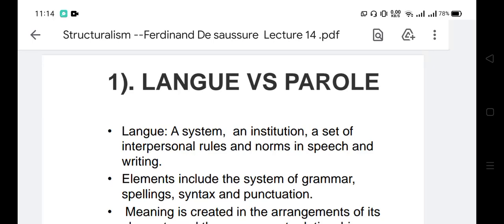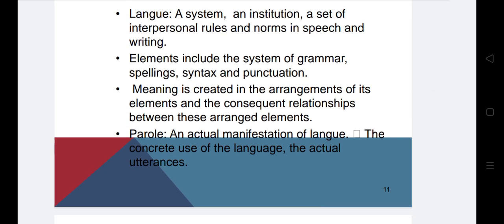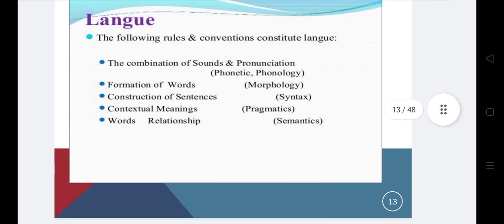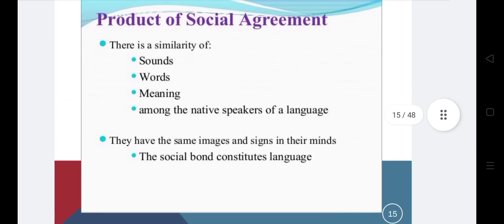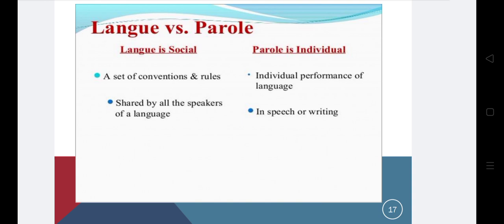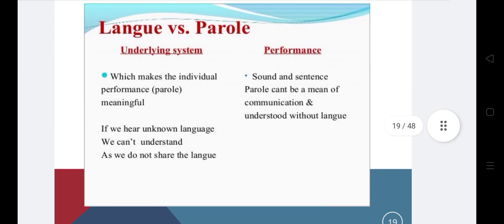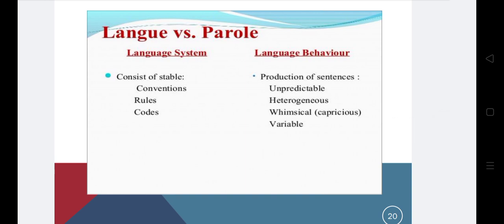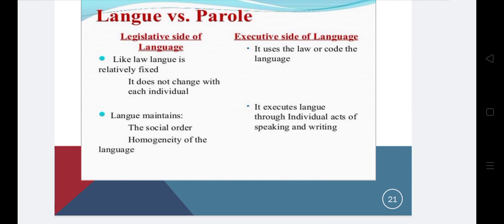Langue and Parole: Difference between langue and Parole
Langue and Parole: Uses, features, characteristics, and Difference b/w langue and Parole.

what is langue
what is parole
langue vs Parole
langue and parole
langue parole
langue and parole in linguistics
language and parole
parole langue
parole linguistics
langue vs parole